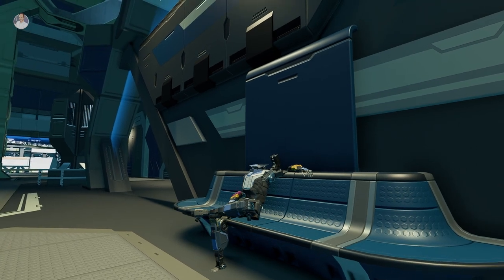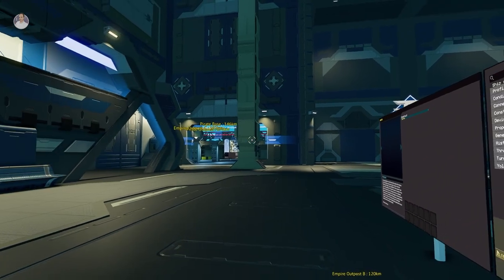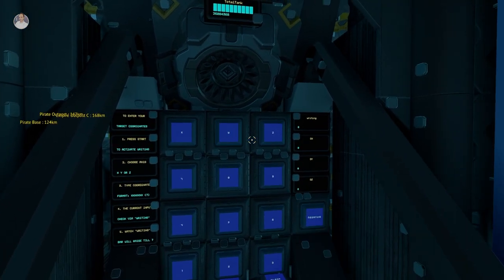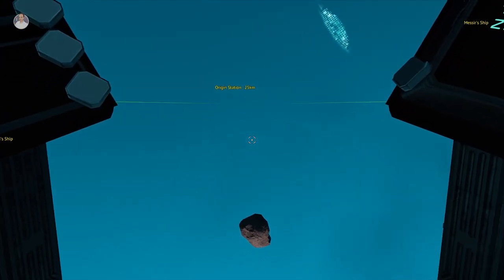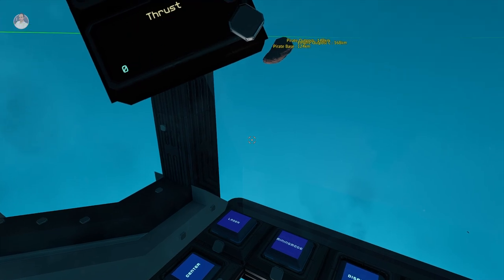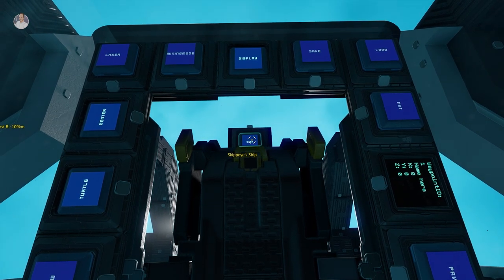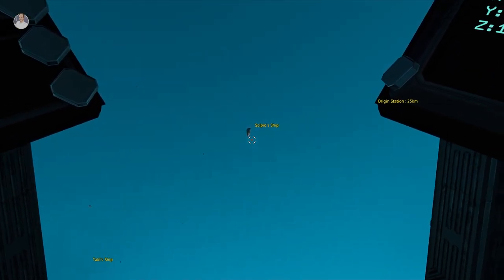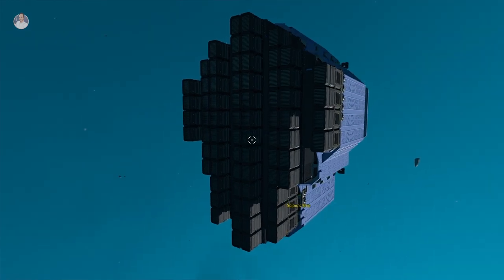VANA SUPER FREIGHTER (Closed Alpha) Starbase P20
Welcome to Starbase. A open world game set in space where you can construct ships and do various activities such as mining or space battle (and more!). Starbase is still in closed alpha and under development. The developers of Starbase are Frozenbyte.

Today on Starbase, we look at a new ship from DURATECH known as the VANA. A super freighter with 480 ore crates and really cool laser stuff!

- ♪ Outro ♪ -